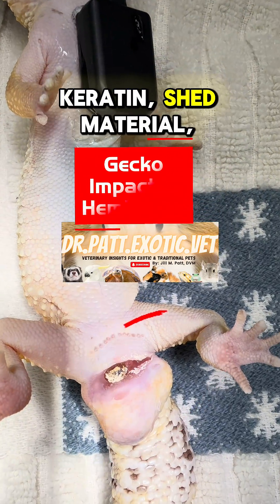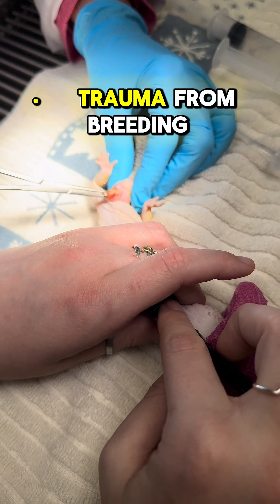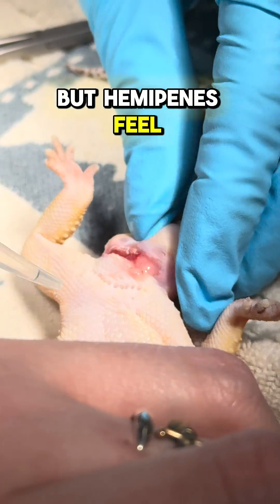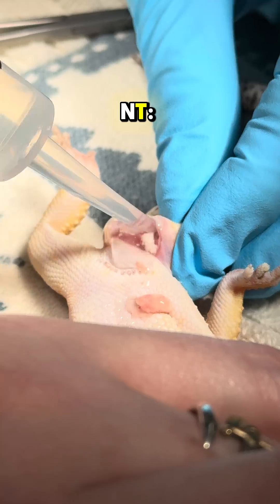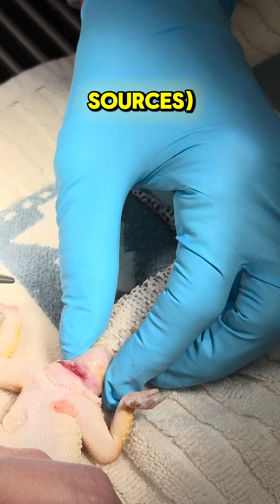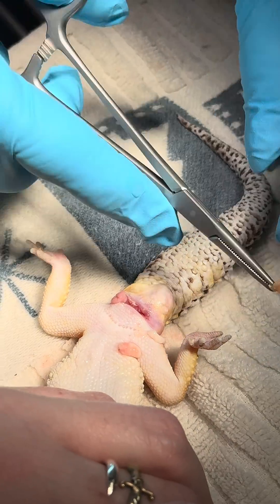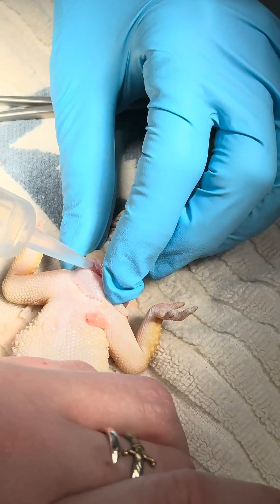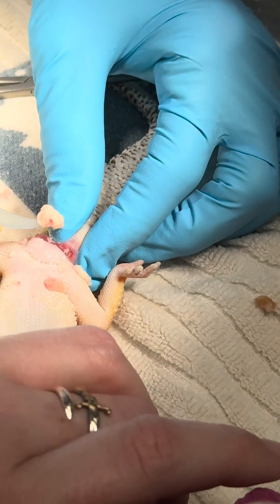impacted hemepene treatment in a leopard gecko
LittleCrittersVet.com shows treatment of impacted hemipenes in a leopard gecko